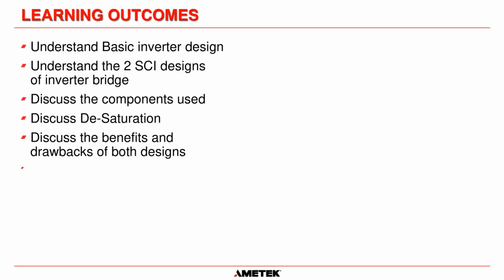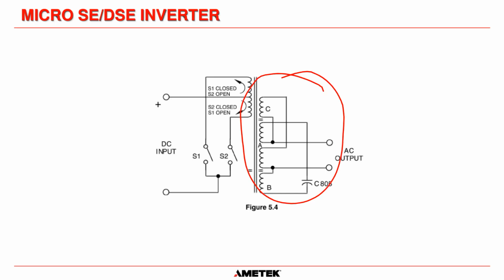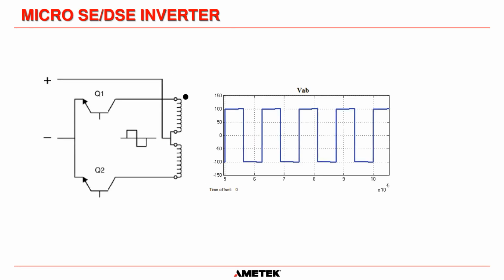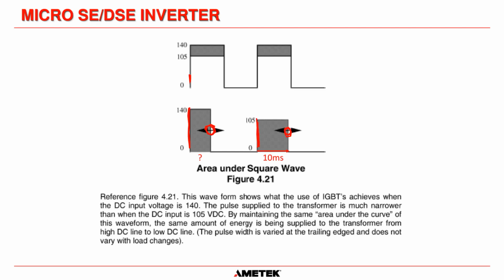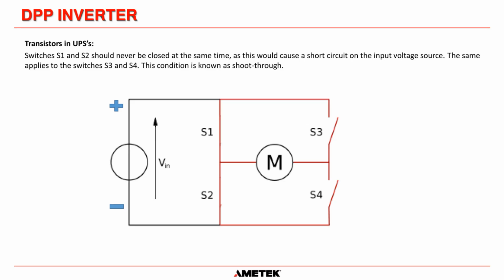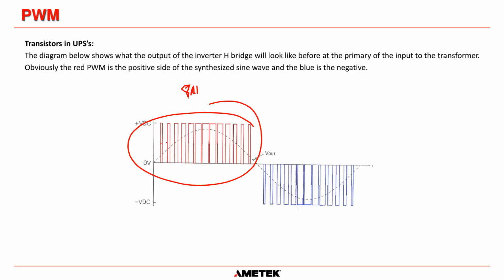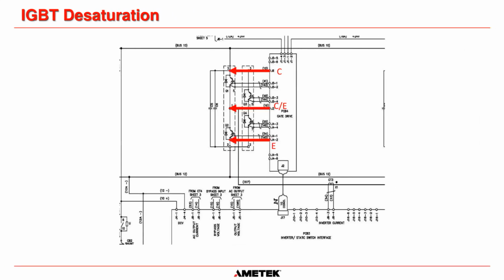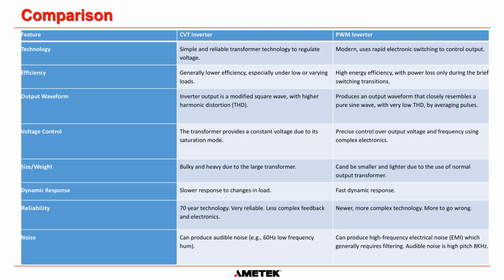CVT vs PWM Inverter Designs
After this month's webinar you will be able to:
- Understand basic inverter design
- Understand the two Solidstate Controls designs of inverter bridges
- Discuss the components used
- Discuss de-saturation
- Discuss the benefits and drawbacks of both designs